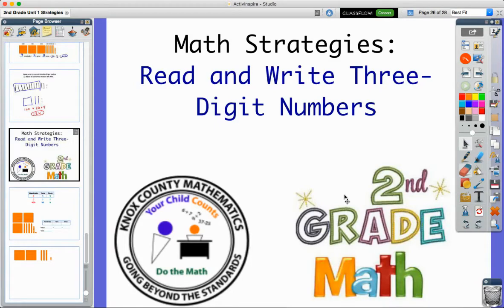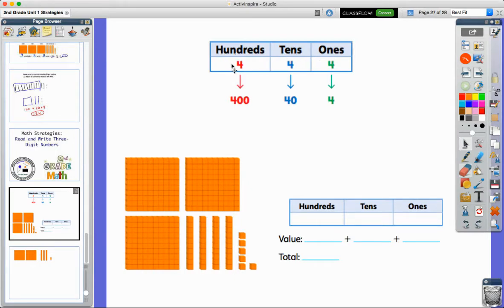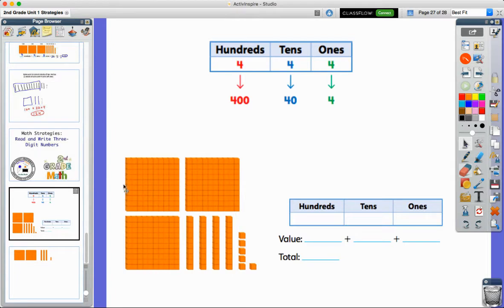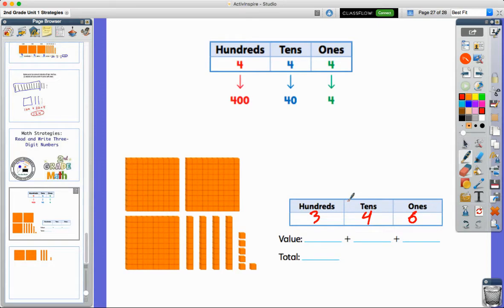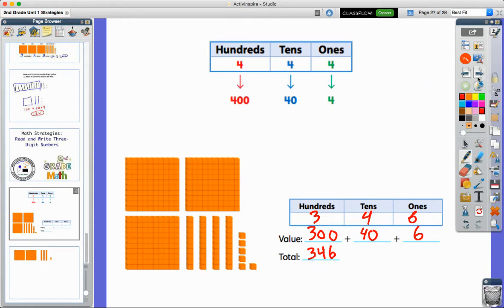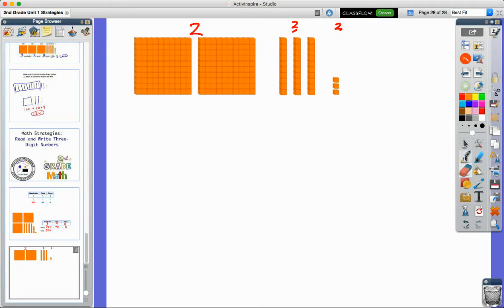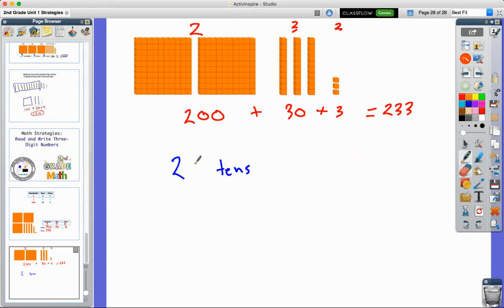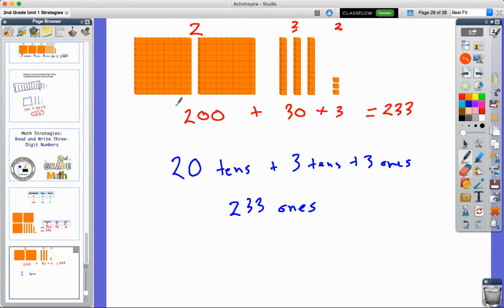2nd Grade Lesson 11- Read and Write Three-Digit Numbers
This video uses Ready Math examples to help student continue to understand three-digit numbers.